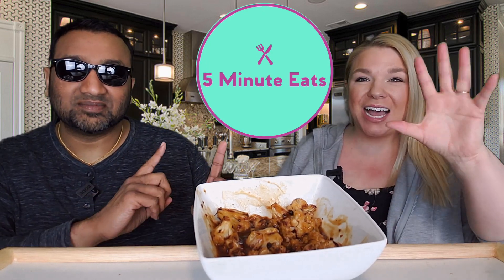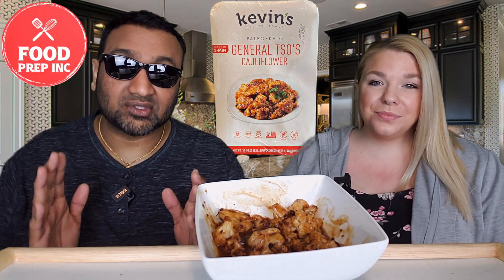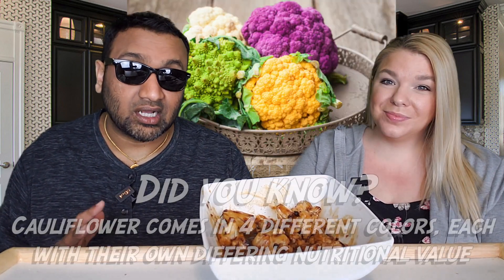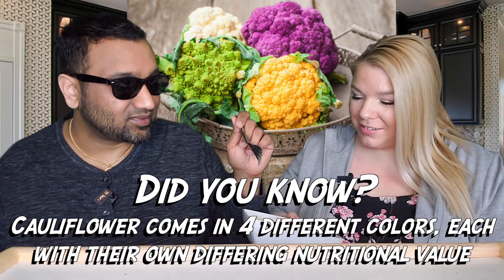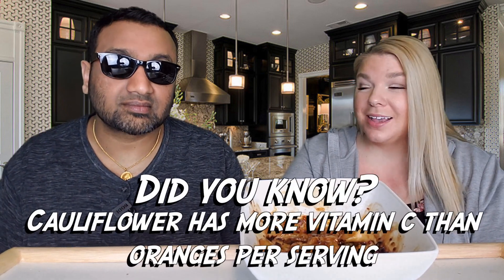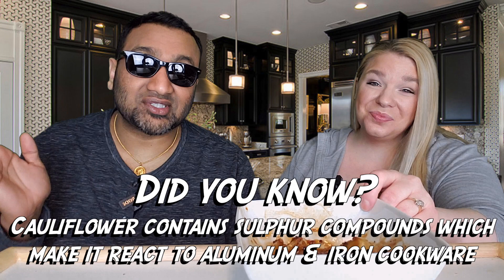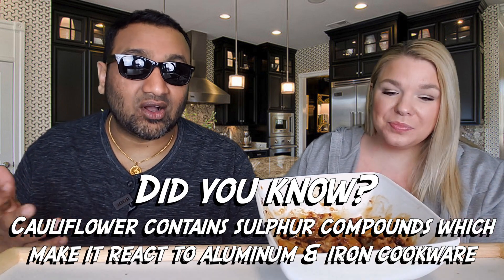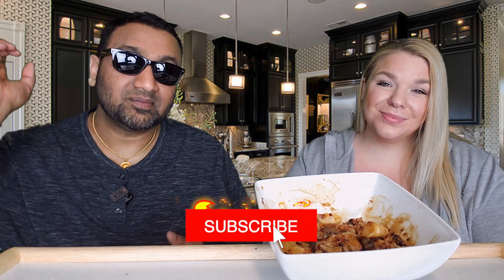Costco Kevin's General Tso's Cauliflower Review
Costco Kevin's General Tso's Cauliflower Review.  Tags: Our local Costco recently got in a whole bunch of the Kevin's Natural Foods refrigerated products. A lot of them were kinda pricey but we happened to find this Kevin's General Tso's Cauliflower for a great price and we figured this would be a good one to try out first. Cauliflower dishes are all the rage right now because of the popularity of Keto and Paleo diets so let's see if this could give you that Chinese food feel without all the added calories. Check out how to make this on our other channel Food Prep Inc